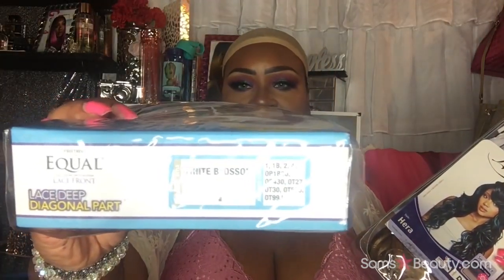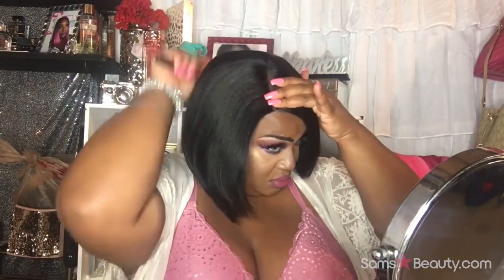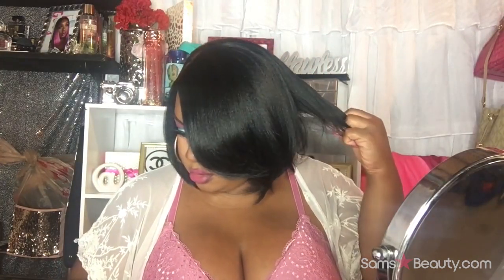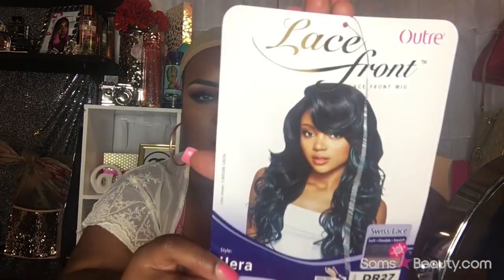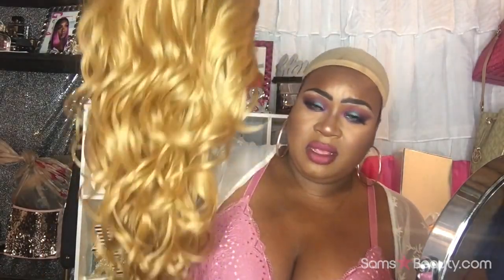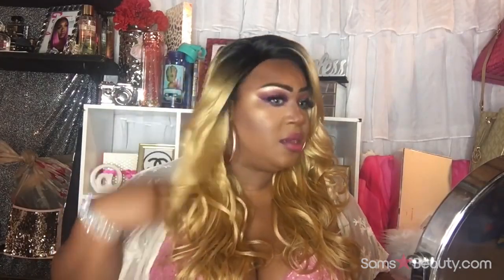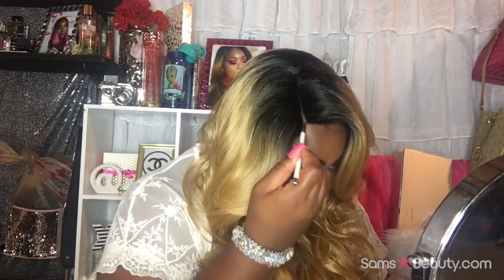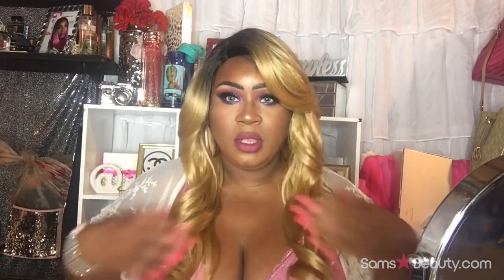OUTRE LACE FRONT WIG HERA WITH FREETRESS EQUAL LACE FRONT WIG WHITE BLOSSOM / SAMSBEAUTY.COM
ITEM NAME : OUTRE LACE FRONT WIG HERA WITH FREETRESS EQUAL LACE FRONT WIG WHITE BLOSSOM / SAMSBEAUTY.COM

[Follow SamsBeauty’s SNS]
SAMSBEAUTY IG&FB
follow samsbeauty on instagram